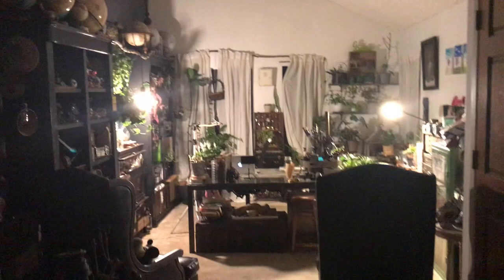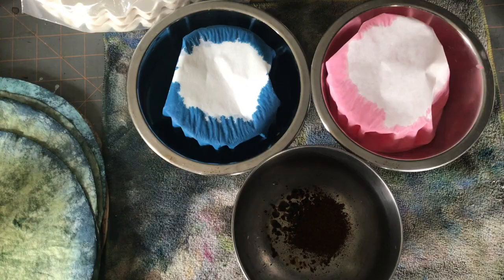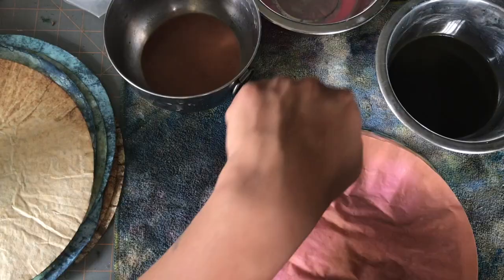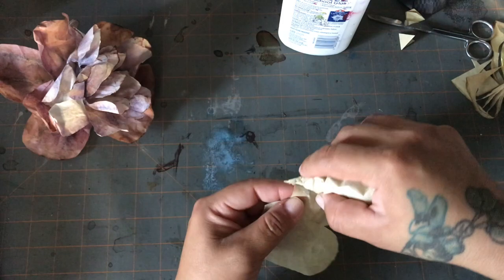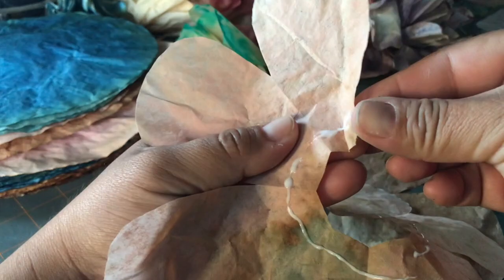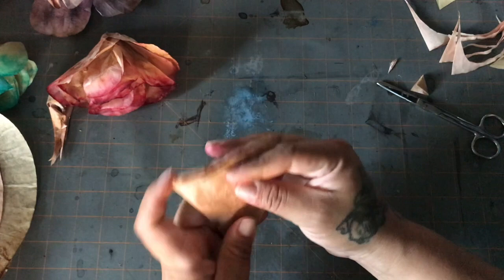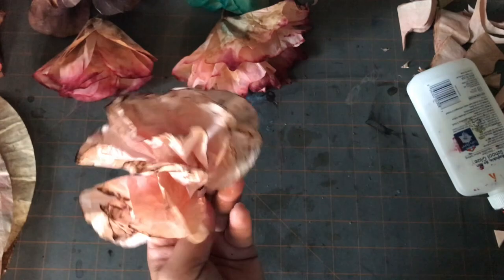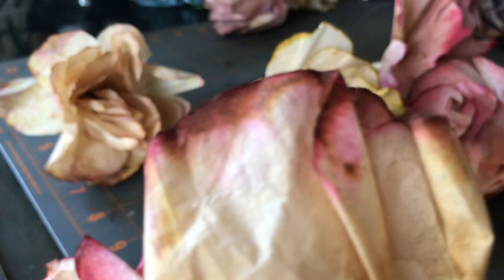DIY Coffee filter FLOWERS. How to color flowers & make them look Natural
I mentioned to you guys about this flowers I had to make for my daughter's sweet sixteen. I made LOTS of them. When I did it for her party I had a few bowls out to make different color and mixes of color by double dipping. To achieve unity with in all the colors, I dipped them in coffee water at some point (either first or after the acrylic color). I hope you enjoyed this video, let me know what you think.